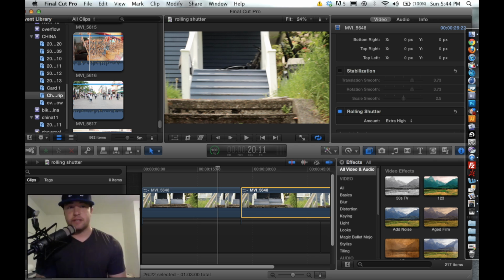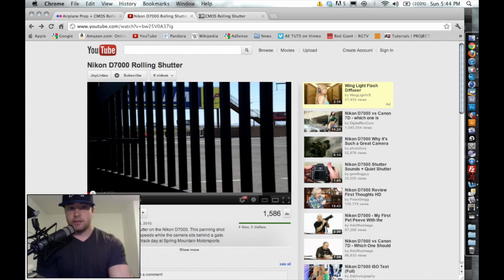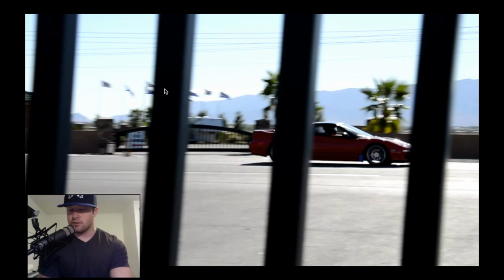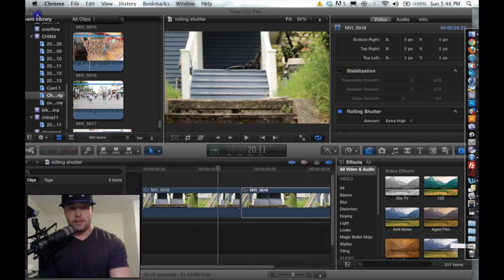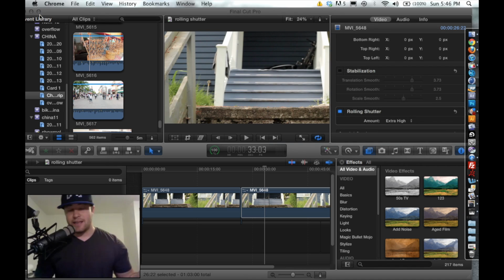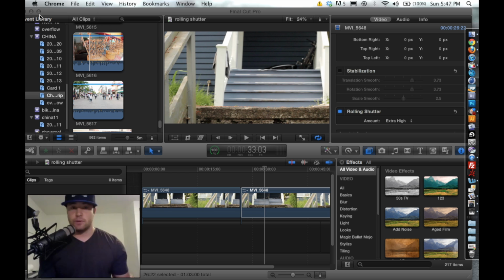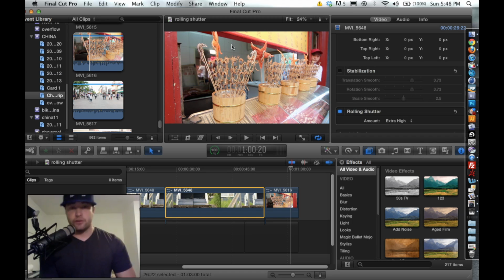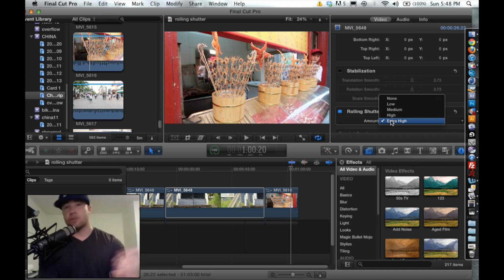Rolling Shutter Tutorial - Final Cut Pro X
This is another video brought to you that explains the basics of rolling shutter as well as how to fix rolling shutter artifacts in final cut pro x. To fix rolling shutter in After Effects check the The Foundry.com for a great rolling shutter plugin.